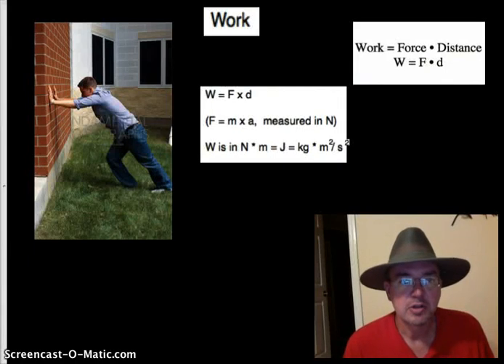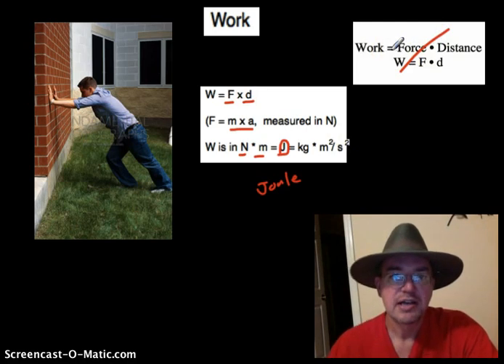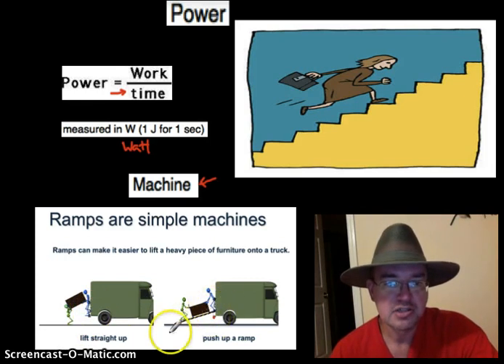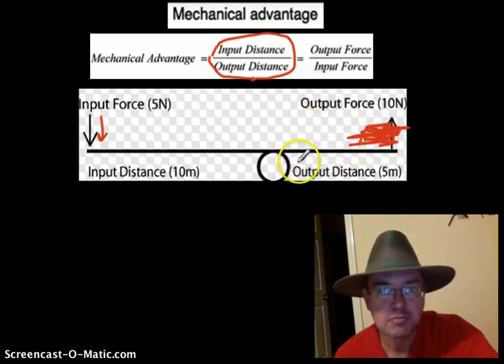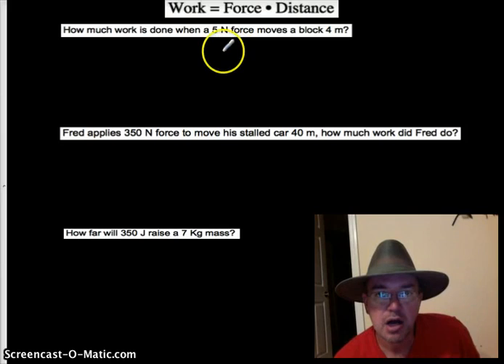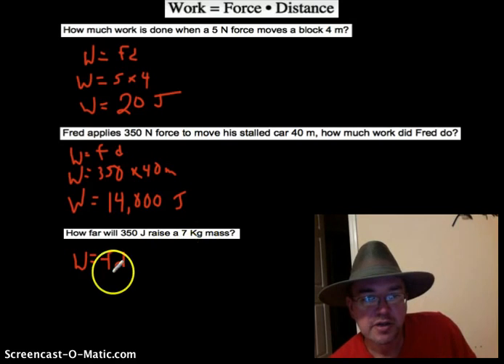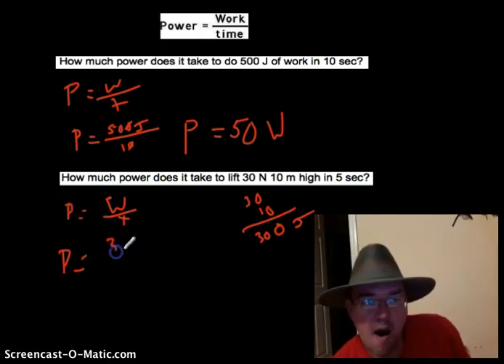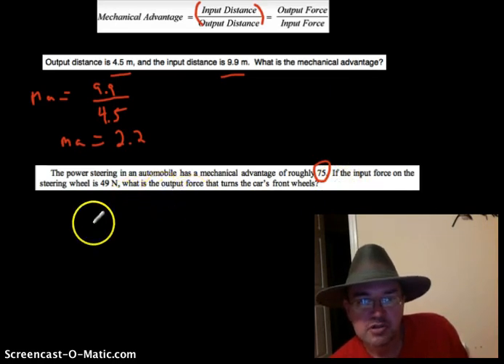Mr Mitchell H-12 Mechanical Advantage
A physical science video on work, power, and mechanical advantage